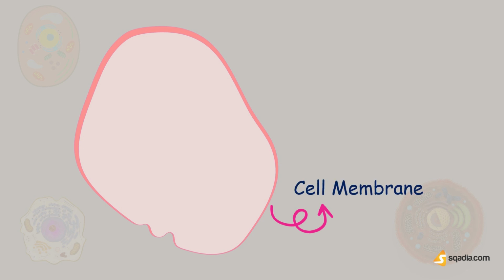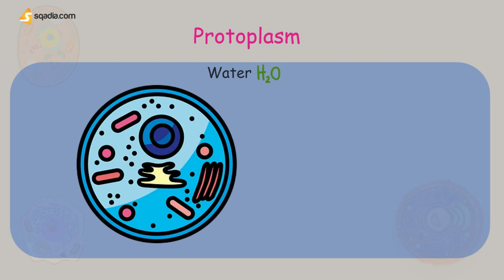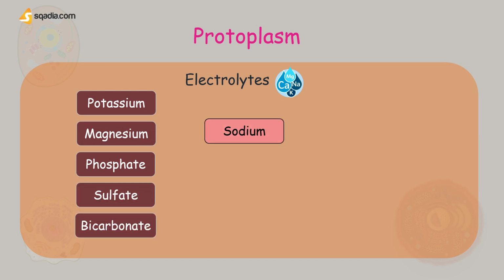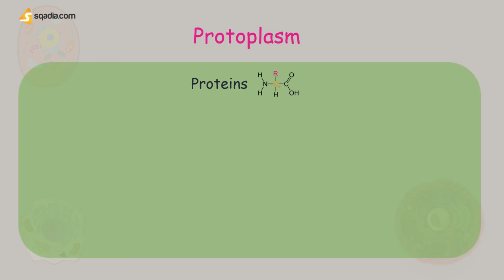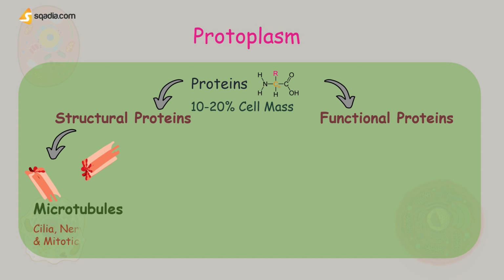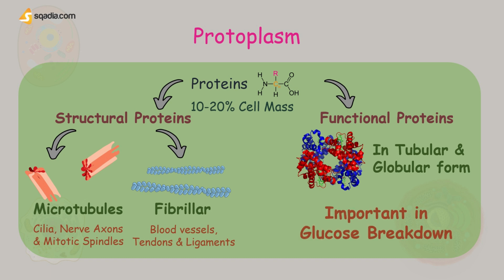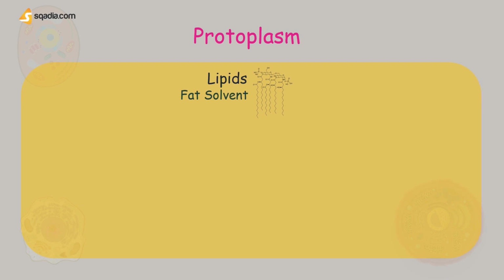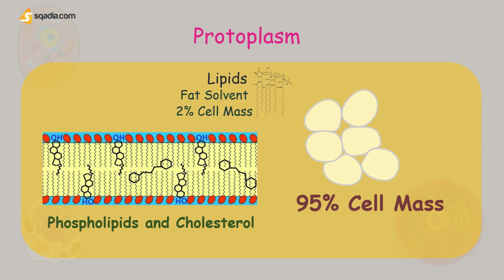Cell Structures - Organization of the Cell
The teaching of medicine is not that hard when you are learning with sqadia.com. In this video on basic physiology, sqadia.com has explained cells and their typical organelles. All of the organelles are discussed here which are essential for the unit of life. Watch this video till the end and get a better understanding.

▬ 📃 Origin of Cells ▬▬▬▬▬▬▬▬▬▬
Learn in the introduction about the time when cells were introduced and how they were addressed as the basic unit of life later. Robert Hooke in 1665 coined the term cell which later gave rise to different new concepts of cells discussed in this video. Watch and learn.

👉 Cell Membrane
There are two types of proteins that are enclosed in the cell membrane. One is integral membrane proteins and the other is peripheral membrane proteins. Learn about their properties in our video. The fluid mosaic model describes the dynamic nature of the cell membrane, which can change shape and composition in response to various locations. Some cell membranes are:
🟡 Plasma Membrane
🟡 Nuclear Membrane
🟡 Mitochondrial Membrane
🟡 Endoplasmic Membrane
🟡 Golgi Apparatus Membrane
🟡 Lysosomal Membrane

👉 Glycocalyx
Learn in our video how Glycocalyx works. Basically, it is a layer of carbohydrates and glycoproteins that coats the surface of the cell. It does recognition, adhesion, and communication of the cell. Composition varies depending on the cell type and organism. Learn about the details after watching the video.

👉 Functions of Glycocalyx
The Glycocalyx is known to be important for immune response, tissue development, and cell differentiation. It functions as a protective layer of carbohydrates and glycoproteins that coats the surfaces of the cells. The glycocalyx plays an integral role in cell recognition, adhesion, and communication. It also serves as a site for cell-to-cell communication and signaling. Other roles include:
🟠 Recognition
🟠 Communication
🟠 Adhesion
🟠 Lubrication

▬ 📜Cytoplasm and its Organelles ▬▬▬▬▬▬▬▬▬▬
So, do you want to know more about Cells and the organelles situated inside? Then watch this video and learn about all the details. The cytoplasm is a gel-like substance that fills the interior of cells and is surrounded by the cell membrane.

Cell Membrane is composed of various organelles and plays a critical role in maintaining the shape and structure of the cell.
It is also involved in supporting various cellular processes. The main organelles are Nucleus, Mitochondria, Ribosomes, Endoplasmic Reticulum, and Golgi Apparatus. For details, Hit the play button.

👉 Mitochondria
Mitochondria, commonly called the powerhouse of the cell, perform various metabolic functions. For a quick overview, you need to watch the cytoplasm and its organelles. Mitochondria are enclosed in a double membrane and are involved in the production of ATP. ATP or adenosine triphosphate is the source of energy for the cell. Through the biochemical processes of Glycolysis, Krebs Cycle, and Electron Transport Chain, the production of ATP occurs. Check out some detailed lectures on these biochemical pathways in the biochemistry section of sqadia.com.

👉 The Nucleus
The nucleus is the basic component of any cell that exists. We all know that it contains DNA which is the genetic material for the basic replication process. The nucleus is surrounded by a double membrane called the nuclear envelope.

The nuclear envelope contains pores that allow for the exchange of molecules between the nucleus and the cytoplasm.
The processes that take place in the nucleus are discussed in detail in this video as well and they are metabolism, protein synthesis, and cell division. Important Roles are:
🟢 Storage and Protection of Genetic Material
🟢 Regulation of Gene Expression
🟢 Cell Division
🟢 Production of Ribosomes
🟢 Repair of damaged DNA